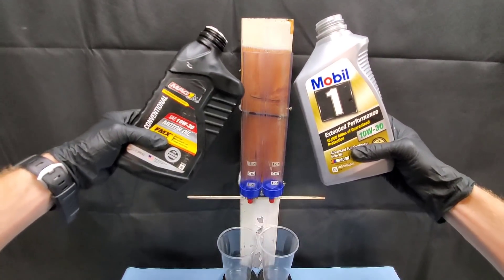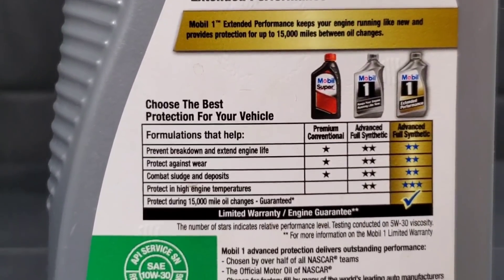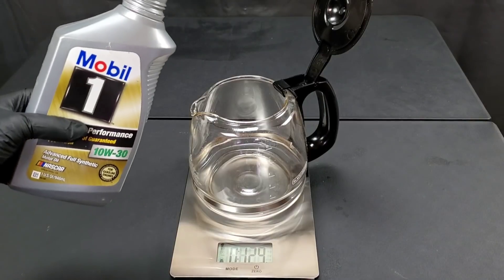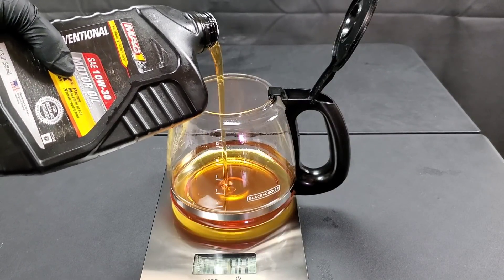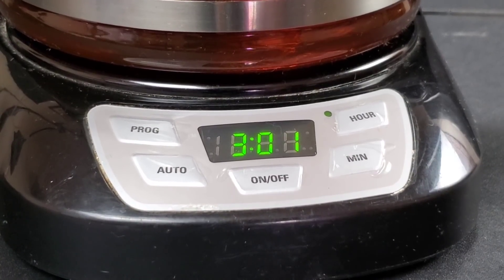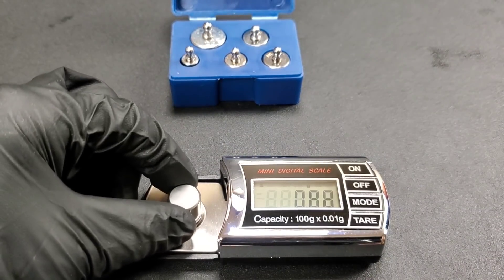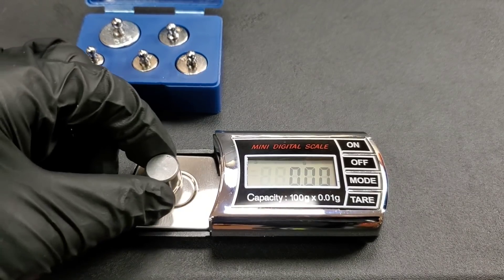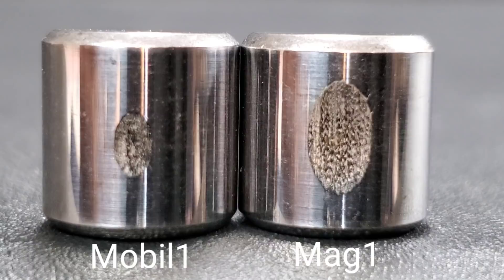Best engine oil made in USA?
The best motor oil for your car is Made in the United States of America? Mobil1 full synthetic engine oil vs Mag1 conventional oil which is a exception because many have said this conventional oil provides more protection than the best brand oils in the USA or Germany even the world.
DO NOT USE this Motor oil before you find out what is the Best engine oil? Starting the engine oil tournament with Pennzoil platinum vs Royal purple Hps Motor oil 10w30 see that in a previous video. Watch previous tournaments of Pennzoil ultra platinum and Mobil1 extended performance or Mobil1 annual protection. The best engine oil is? Not Pennzoil ultra platinum or Liqui moly top tec. So let's find out what engine oil is best.

All mechanics must watch and car diy.
Should I use OEM engine oill.Today on Nates interactive auto we cover two very important issues  engine oil that could damage your engine. Amsoil OEM or Aftermarket what is best? The best engine oil is well check out our oil tournament lets find out. We show What engine oil provides the best protection for the metal inside of your engine. Amsoil 5w30 signature series vs Mobil1 annual protection full synthetic engine oil. Nissan original equipment engine oil made by the manufacturer? Toyota OEM motor oil tested and review.  Chevy or Chevrolet oem oil next up motorcraft not to forget ford and gm plus oils oem from Hyundai again dodge. 10w30 engine oil tested to. 20w50 motor oil cold pour test for cold temperatures also the best oil for extreme weather hot temperatures. Redline, castrol magnatec, castrol extended performance, castrol gtx, amsoil oe, mobil1 extended performance, rotella shell, mobil super, mobil1 vs supertech.  Liqui moly top tec engine oil vs motul specific motor oil. Schaeffer's oil also along with royal purple. Amazon basics full synthetic oil. stp oil plus lucas oil idemitsu engine oil. best oil in USA.  best oil made in Germany.  best engine oil made in Japan. before and after with high mileage engine oil. STOP using Full synthetic motor oil before your engine starts leaking oil. Not to mention the waste of money but more after sharing information from a chemical engineer you can decide for yourself is full synthetic worth it or Conventional oil? Today on Nates interactive auto we explain but also share oil testing from a oil tournament make sure you watch those videos 5w30 mobil1 annual protection vs Amsoil signature series 5w30. Also testing 10w30 engine oil. best engine oil is well you decide.  0w16 or 0w20 ,5w20 review and test wear protection. Castrol edge, castrol magnatec, castrol extended performance, mobil1 extended performance, valvoline advanced full synthetic engine oil or even valvoline max life plus plenty of high mileage oil and conventional oil like mobil super. Rotella shell, motorcraft, OEM oil such as Toyota oil.